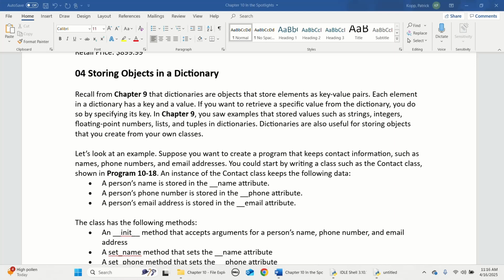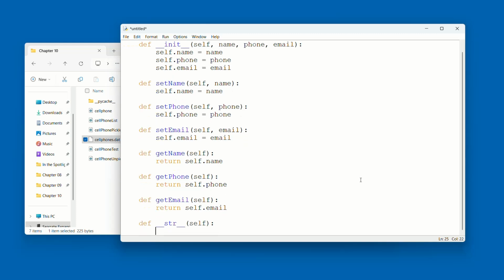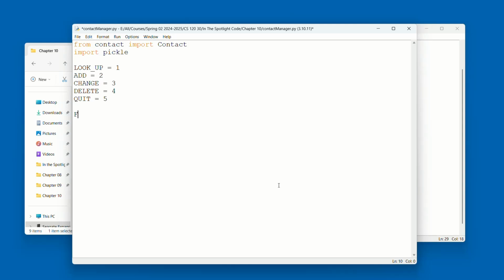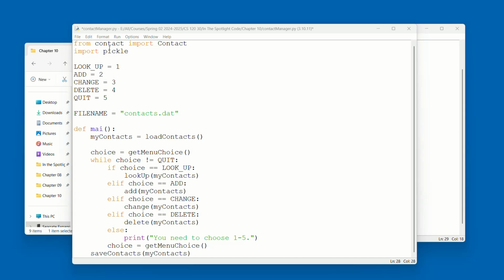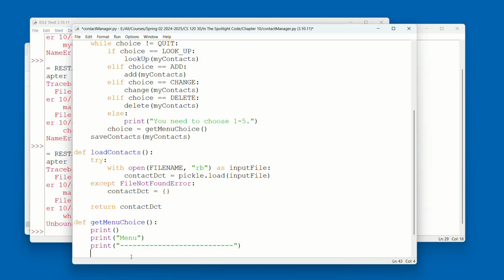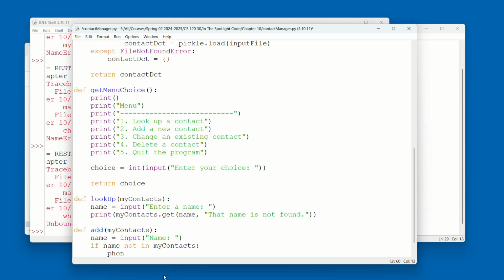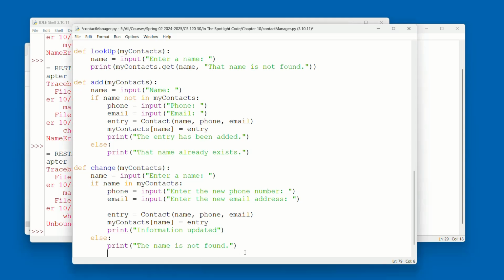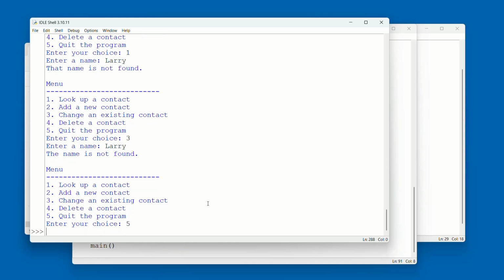Example 34 Objects in Dictionaries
A menu-driven program that demonstrates objects in dictionaries